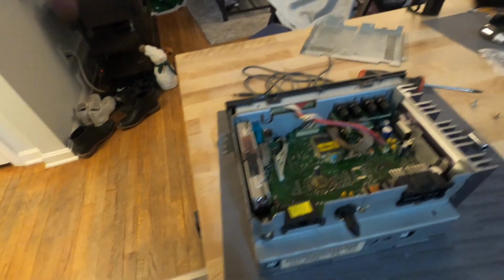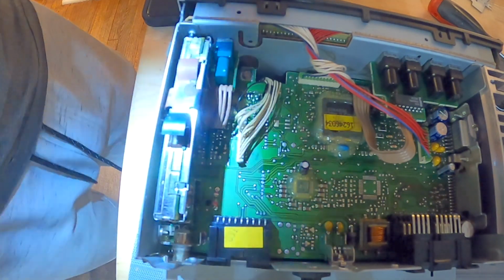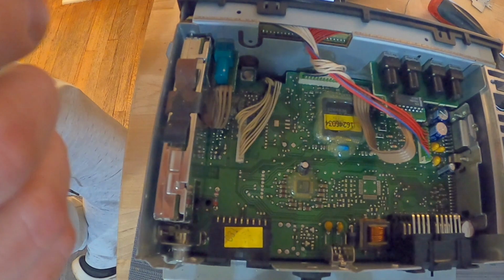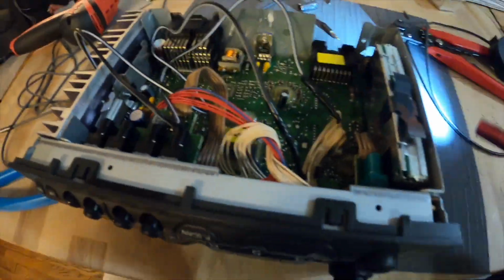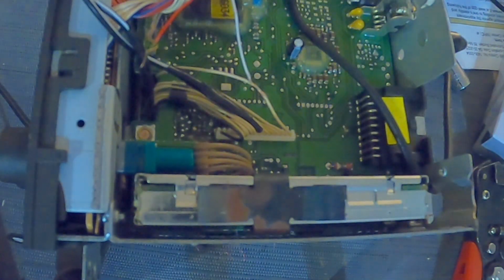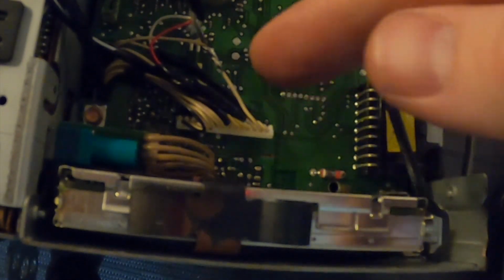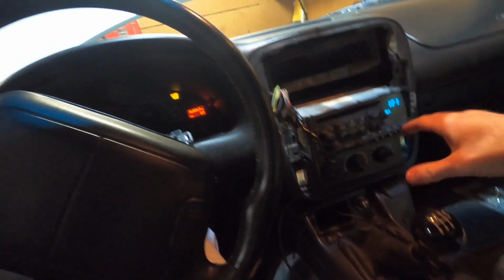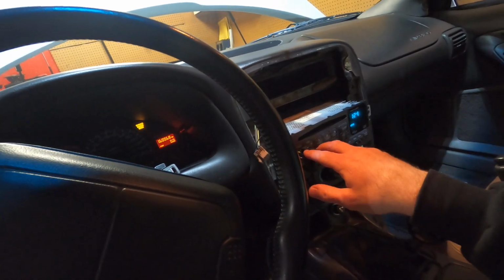ADDING AUX CORD TO YOUR 98-02 CAMARO!!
I made this video to better describe the install of an aux cord to your factory monsoon radio WITHOUT the 6 disc cd changer from factory. There is no adapter kit forsale out there to add an aux to these cars without the 6 disc cd changer at least to my knowledge. and me personally I like the look of a factory radio in a car, so I hope this guide is descriptive and helps you all that are trying to install an aux to your factory monsoon radios! I did follow the guide that is on LS1TECH.COM I will put the link for the guide below!